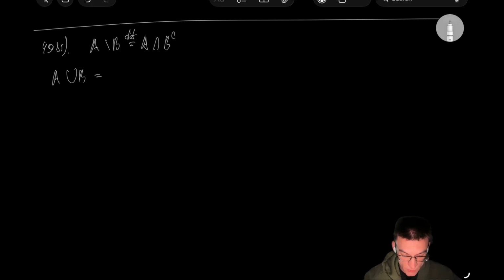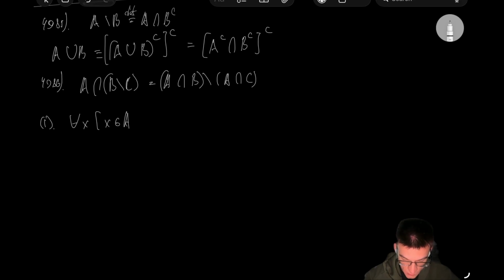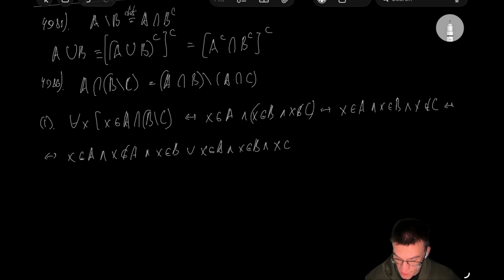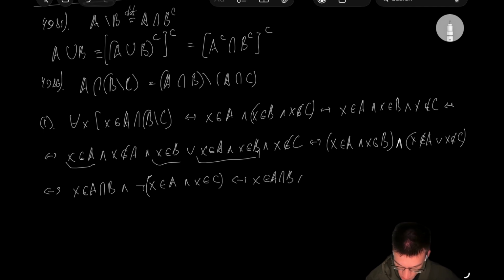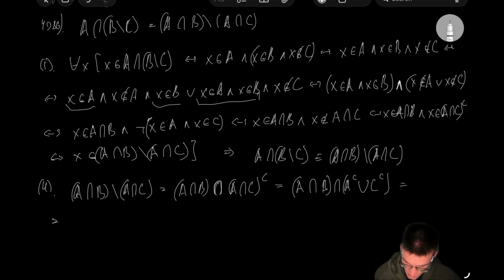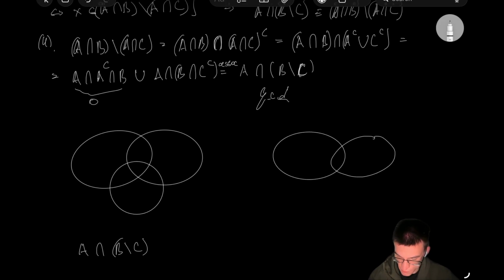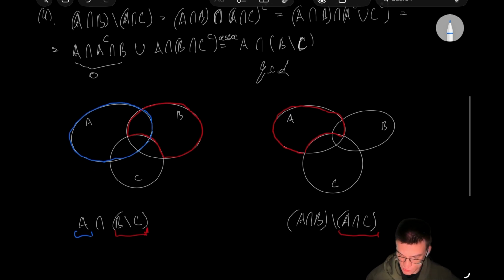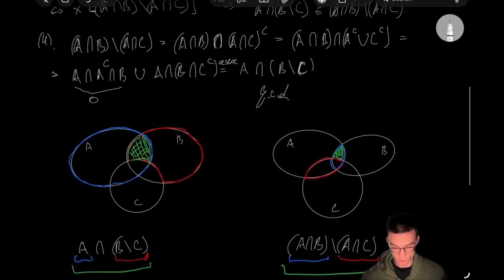A Set Theory Trick You May Find Useful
A Set Theory Trick You May Find Useful. 16 / 1000 day.

About video:
In this math tutorial, we explore a useful set theory trick and learn how to express the union of two sets using only intersections and complements via involution and De Morgan's laws. Then, we dive into proving a fundamental set theory identity: the intersection of a set with the difference of two other sets. We break down the mathematical proof using two different methods: a rigorous object-level logical approach with conjunctions and disjunctions, and a high-level set-theoretic approach. Finally, we visually demonstrate the identity using Venn diagrams to make the concepts crystal clear. This lesson is perfect for anyone studying logic, advanced algebra, and set operations.

00:00 Expressing the union of two sets using only intersections and complements
01:00 Proving a set theory identity involving intersections and differences
01:17 Method 1: Object-level logical proof using conjunction and disjunction
03:28 Method 2: High-level set-theoretic proof using properties of sets
04:24 Visualizing the set theory proof using Venn diagrams